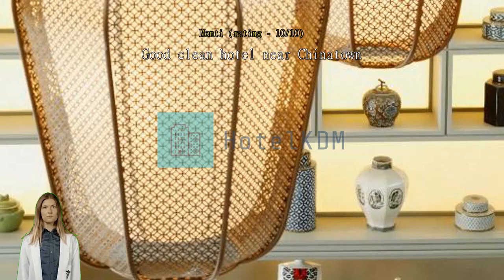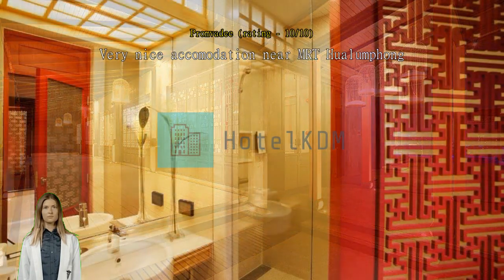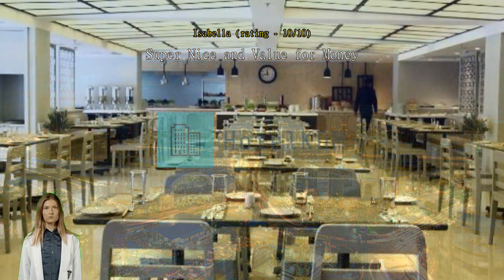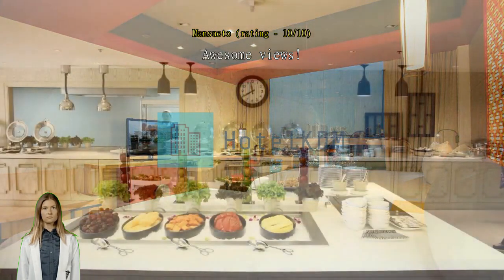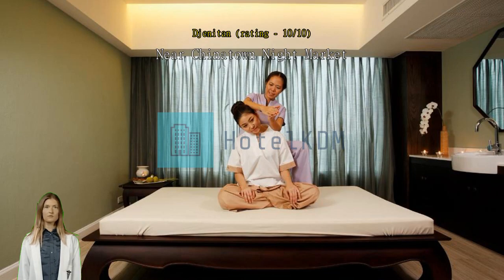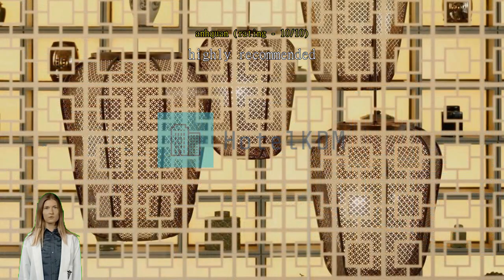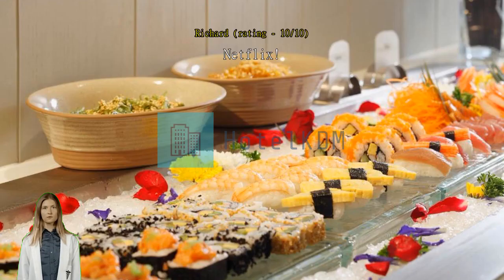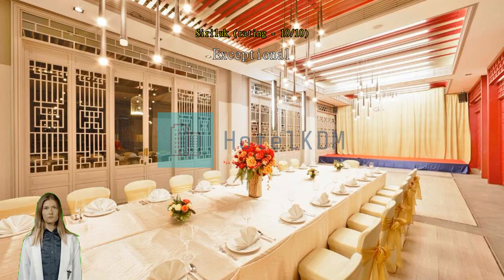Review The Quarter Hualamphong by UHG (SHA Plus+)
The Quarter Hualamphong by UHG (SHA Plus+)

Whatever your reason for visiting Bangkok, The Quarter Hualamphong by UHG (SHA Plus+) is the perfect venue for an exhilarating and exciting break away.
The Quarter Hualamphong by UHG (SHA Plus+) provides the best in services and amenities to help make guests feel comfortable. Your explorations of Bangkok can be assisted with the taxi services available here. Parking is provided for guests by the hotel.
You'll have no problem planning out your days and transportation needs with front desk services including luggage storage and safety deposit boxes. Wear your favorite outfits again and again thanks to the laundry service offered at The Quarter Hualamphong by UHG (SHA Plus+). In-room conveniences such as room service and daily housekeeping will make staying in a great choice. You can also get small travel items and sundries at the convenience stores without having to leave the The Quarter Hualamphong by UHG (SHA Plus+).
The hotel is entirely non-smoking.
Guestrooms are fitted with all the amenities you need for a good night's sleep. To enhance your stay, some rooms at the hotel come with linen service, blackout curtains and air conditioning. The specially-designed rooms at The Quarter Hualamphong by UHG (SHA Plus+) offer a layout option like a separate living room. The hotel's in-room entertainment is second to none, with television and cable TV provided to guests in select rooms.
You may be assured to know that a refrigerator, bottled water, instant coffee, instant tea and mini bar are available in some select rooms. You can stay fresh and clean with a hair dryer, toiletries, bathrobes and towels provided in some of the guest bathrooms.

Wake up with no worries at The Quarter Hualamphong by UHG (SHA Plus+), where breakfast can be provided in house. What's better than a good cup of coffee? Start every vacation day at the hotel with an energizing cup of quality coffee. Throughout your stay, choose from a variety of delicious dining options at the hotel.
Throughout the day, you can enjoy the activities offered at The Quarter Hualamphong by UHG (SHA Plus+). Warm up at the end of the day with a visit to the massage and spa. The many offerings at The Quarter Hualamphong by UHG (SHA Plus+) ensures you'll have plenty to do during your stay. No vacation is complete without a refreshing jump into the pool. With the hotel's fitness facility, you can either get in your daily workout, or just sweat out your jet lag.

With its convenient location, the hotel offers easy access to all Bangkok has to offer. Tourists travel from around the world to see The Grand Palace, which is an easy visit just 2.9 km away. Your journey through Bangkok can be completed with a short shopping stop at Chatuchak Weekend Market located 7.7 km away. Photograph yourself in front of Jim Thompson House located 1.8 km away, which people travel great distances to see.

Verified reviews score this hotel higher than 90% of accommodations in the city on value for money.
This hotel's facilities score higher than 92% of accommodations in the city.
Travelers who stayed here really appreciated the location, scoring it better than 95% of the city's other options.